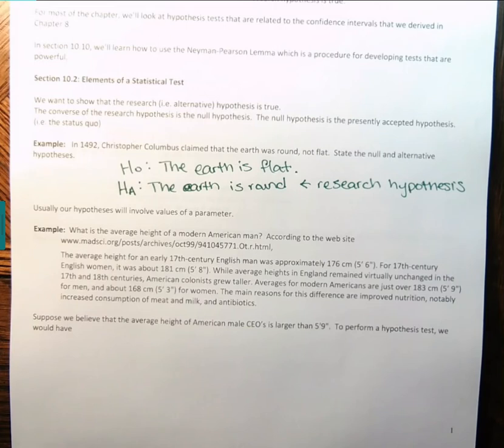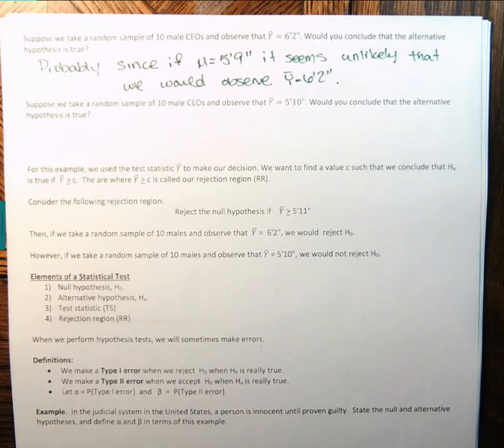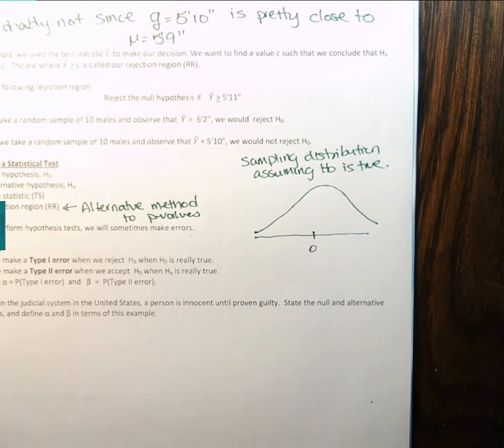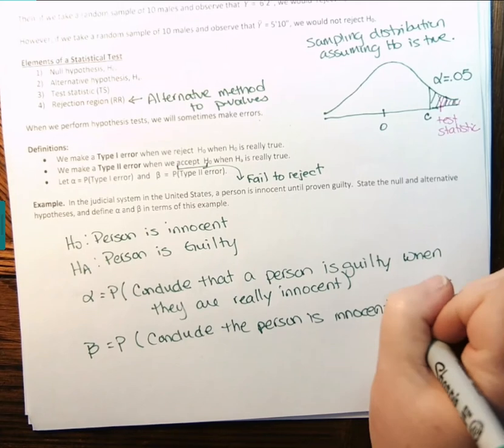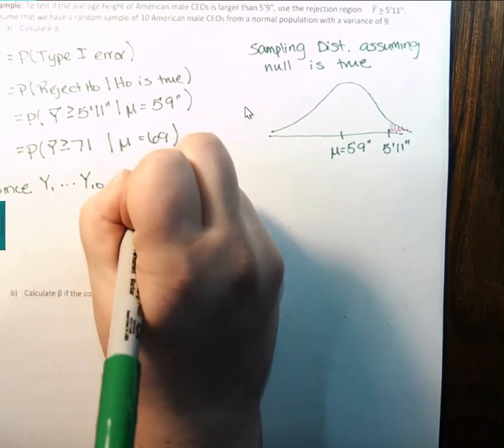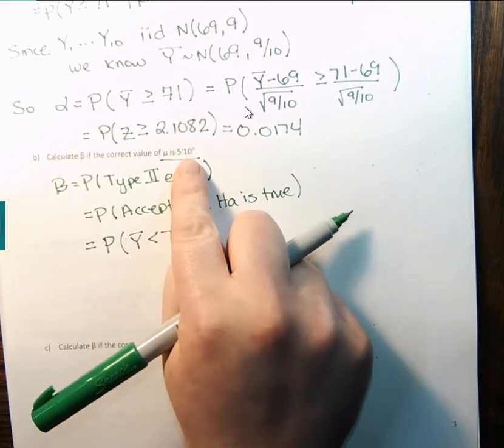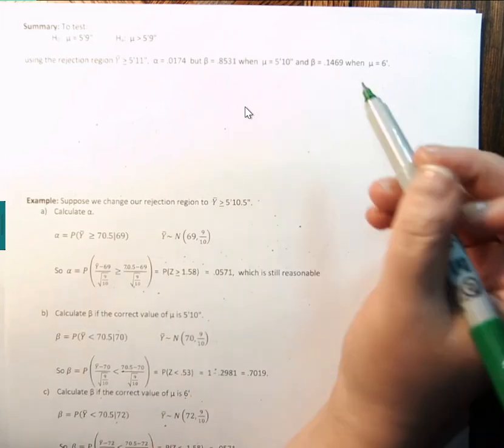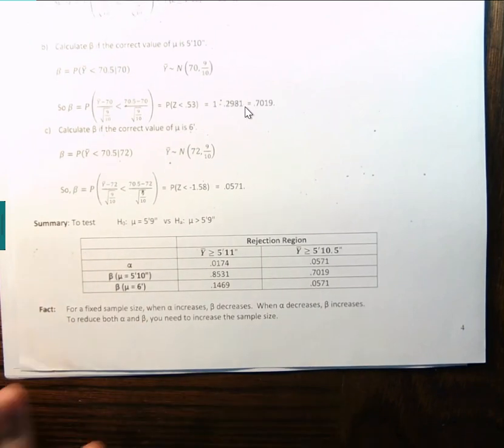STA 521: Sections 10.1 and 10.2